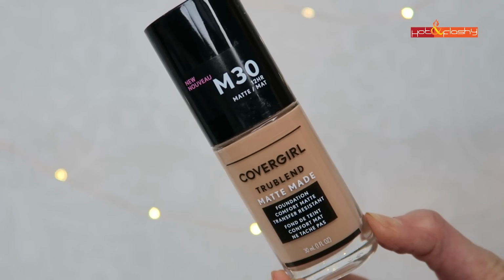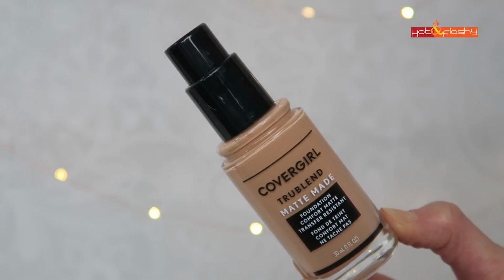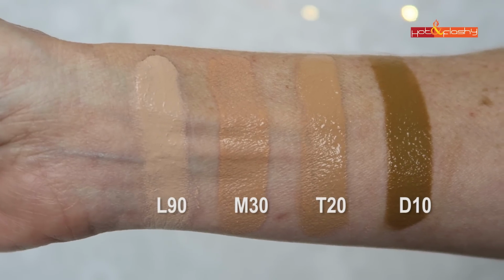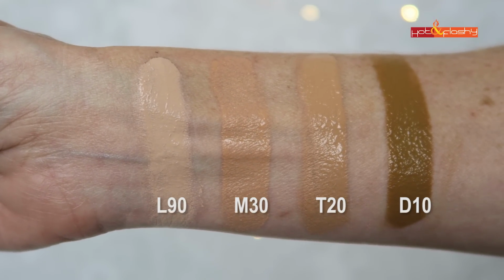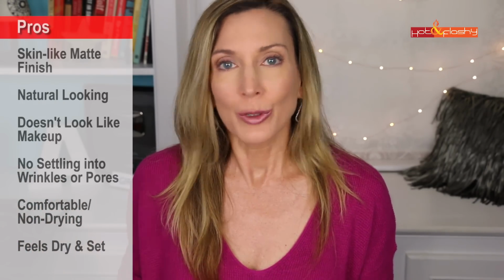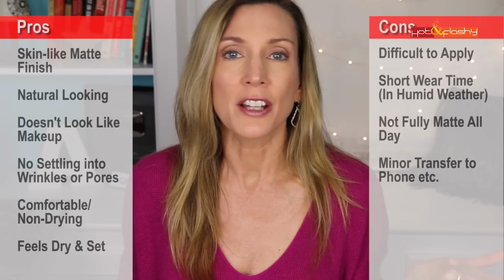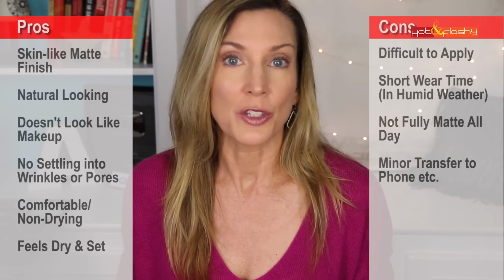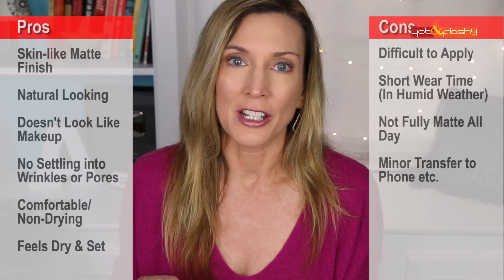Foundation Friday Over Fifty ~ CoverGirl Matte Made Review + Wear Test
If you love natural looking makeup, this one is for you!! Check out my multi-day wear test of CoverGirl Matte Made Foundation on mature skin!
⬇️Click SHOW MORE ⬇️
Link to “The List” of All the foundations I’ve reviewed In Order from Best to Worst

Featured Products:
CoverGirl Matte Made Foundation in M30
Hourglass Mineral Veil Primer (Sephora), (Nordstrom), (Amazon)
Make P:rem UV Defense Me. Blue Ray Sun Fluid SPF 50+ PA (Amazon), (Glow Recipe)
Morphe Flat Top Kabuki from Morphe 9 Vegan Eyeshadow & Face Brushe Set

My Top 5 Foundations:
CHANEL Perfection Lumiere Velvet Smooth Effect Foundation in Beige 30 (Nordstrom), (Macy’s)
L’Oreal Tru Match Super Blendable Makeup in N3 Natural Buff (Ulta), (Amazon)
Shiseido Synchro Skin Lasting Foundation (Nordstrom), (Sephora), (Macy's)
IT Cosmetics Bye Bye Foundation (Ulta), (Amazon), (QVC)

Today’s Makeup:
L’Oreal True Match Super-Blendable Multi-Use Concealer in N1-2 (Ulta), (Amazon)
Maybelline Master Fix Loose Powder (Ulta), (Amazon)
Catrice California in a Box Bronzer & Blush Palette (Ulta)
CoverGirl Lid Lock Up Eyeshadow Primer (Ulta), (Amazon)
Milani Everyday Eyes Eyeshadow Palette in 01 Must Have Naturals (Target), (Walgreens), (Amazon)
Sephora 12 Hr. Contour Eyeliner Pencil in “Flirting Game” & “Tiramisu”

CoverGirl Exhibitionist Lipstick in “Romantic Mauve”